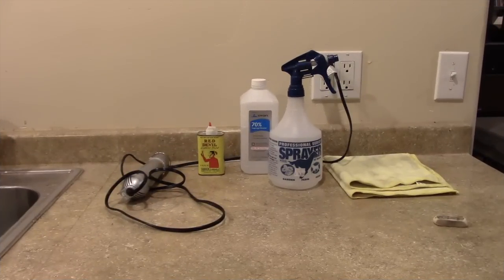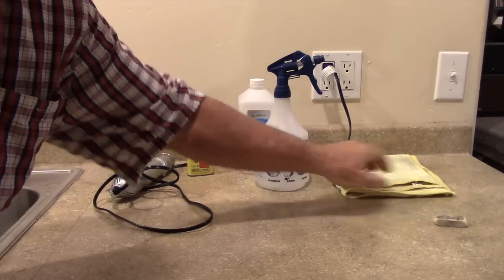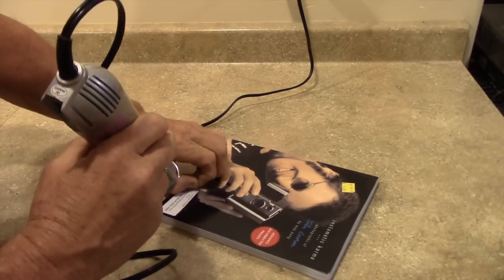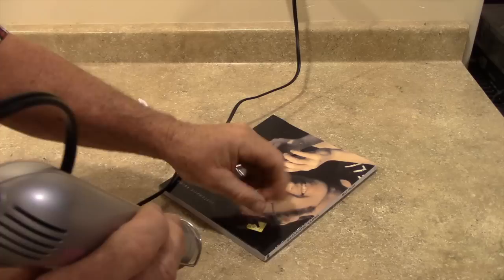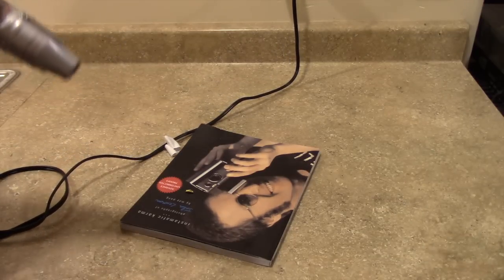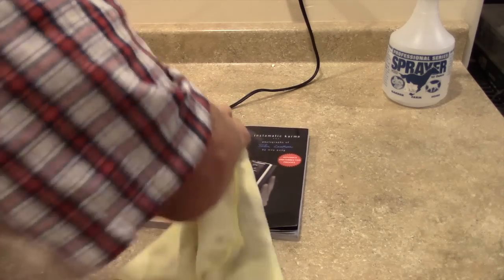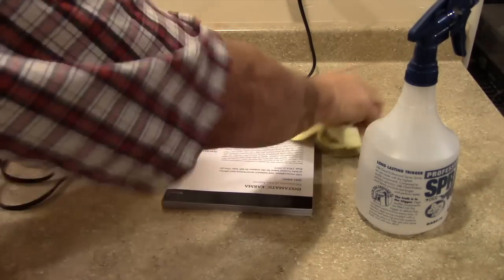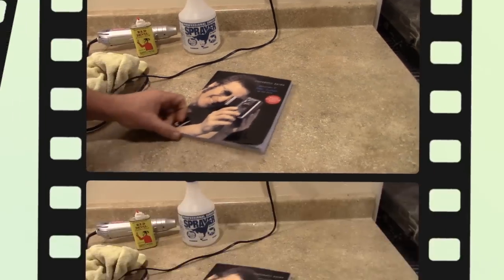How to clean books & remove stickers quickly for resale.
This is a short video on how to clean books and remove stickers using a heat gun for books you may want to resale on Amazon or Ebay.